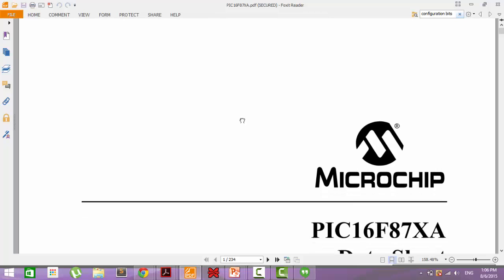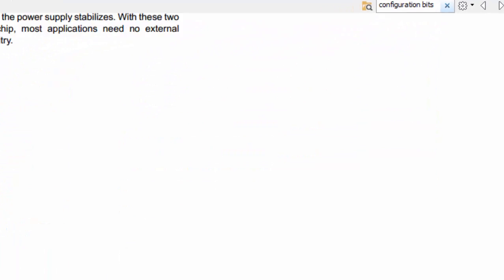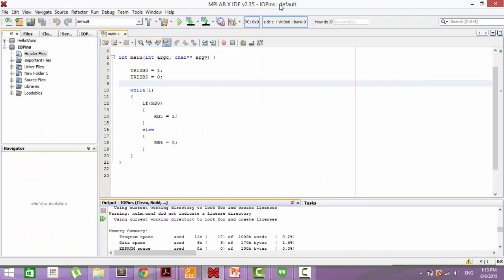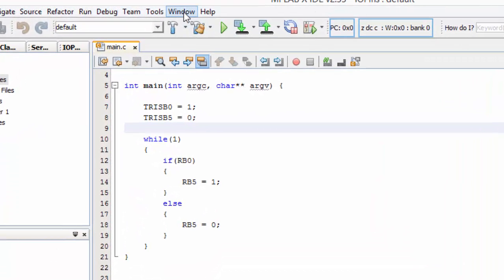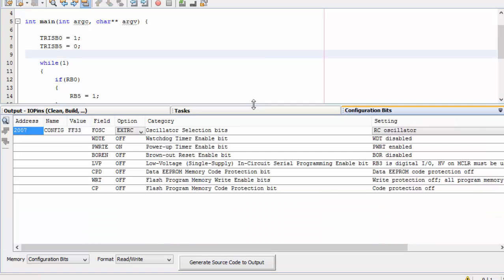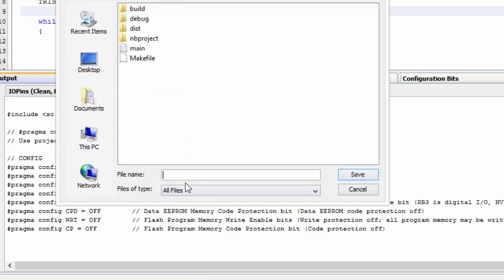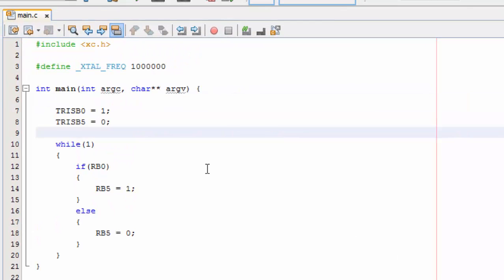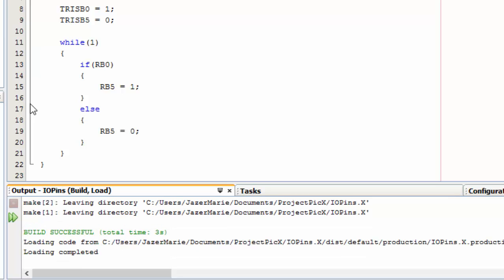PIC Microcontroller Tutorial - 3 - Configuration Word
How to setup Configuration Word of PIC16F877a Microcontroller using MPLABX IDE